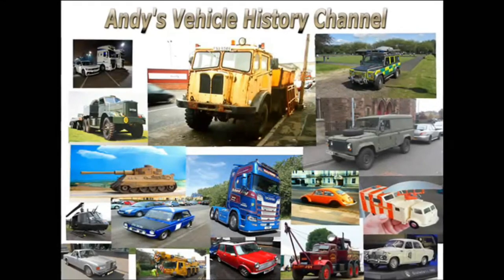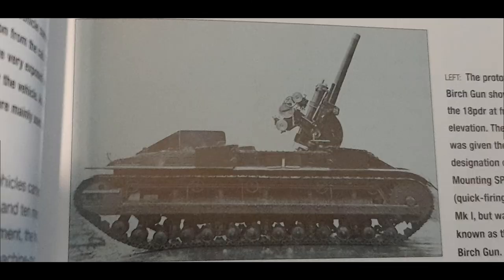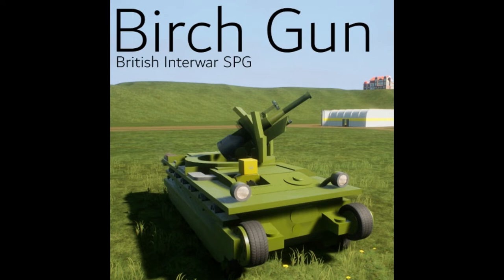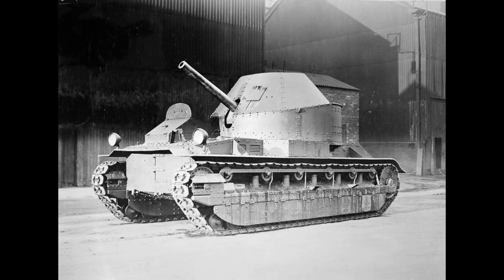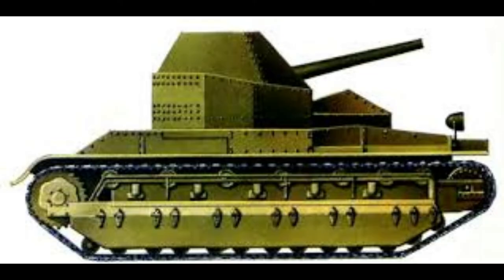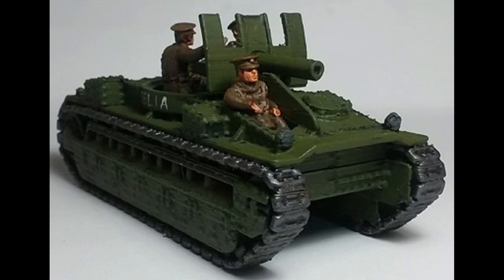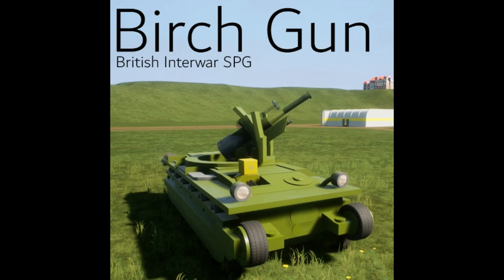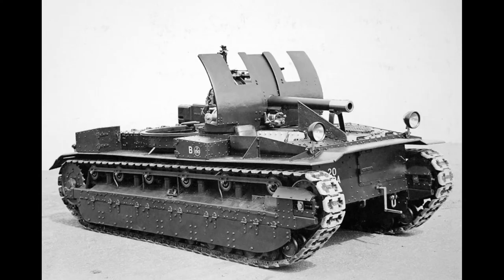The Birch Gun 1920 🇬🇧 A Short Vehicle History ( EP 4 S8 )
This was the first British Army's self propelled gun in 1925 it was named after the Master General Sir Noel Birch it would be a another 11 years be4 the British Army got an SPG !